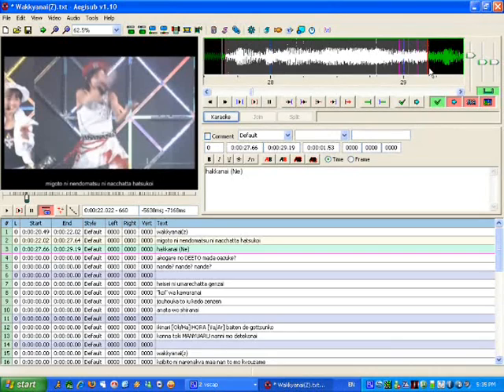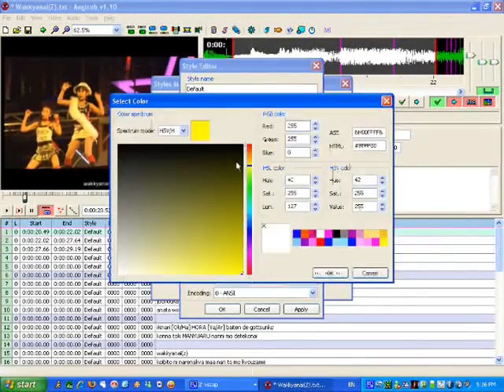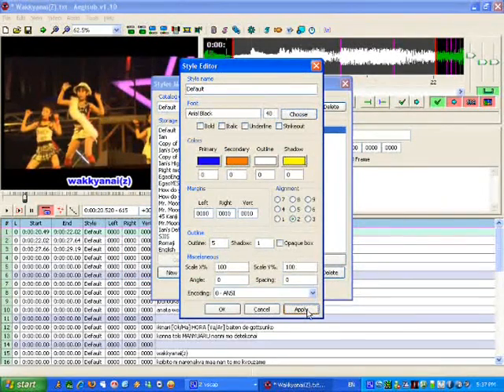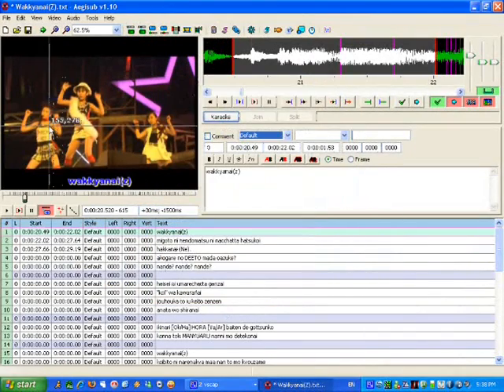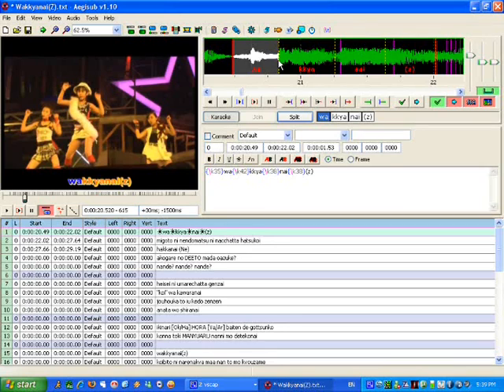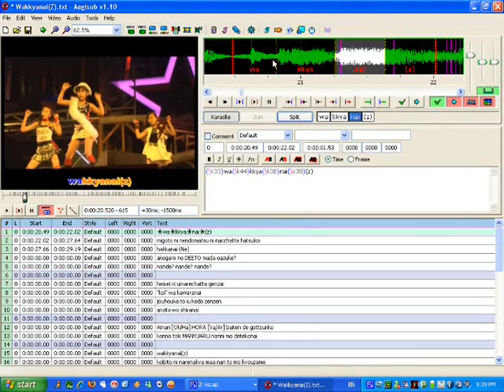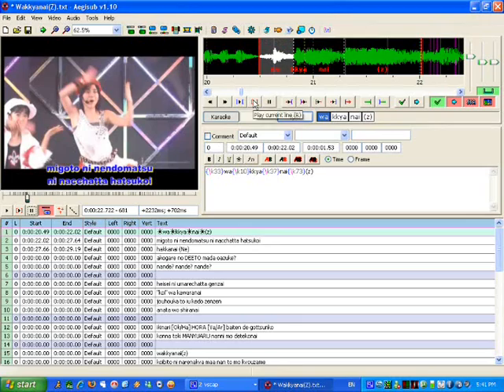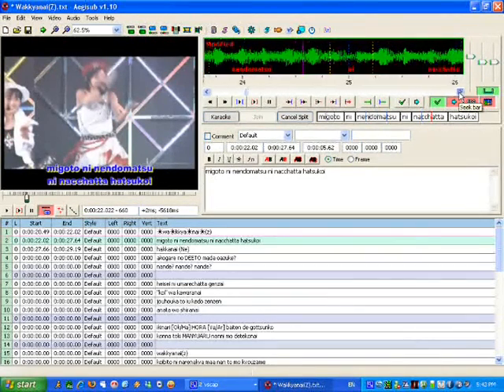Aegisub Tutorial B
Even though this is a tutorial for Aegisub 1.10, it's still relevant to newer versions of the program ... I hope.